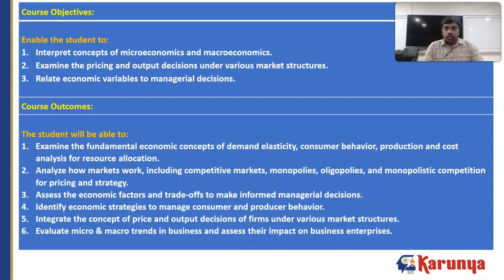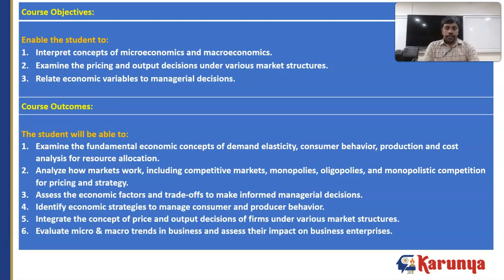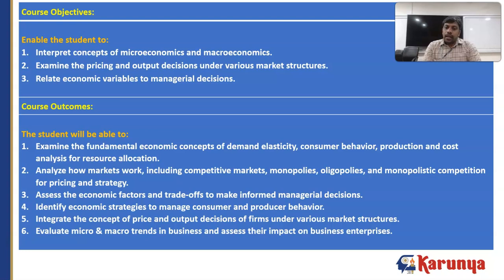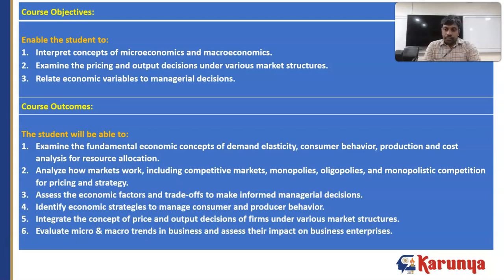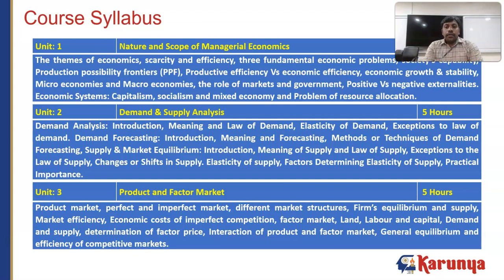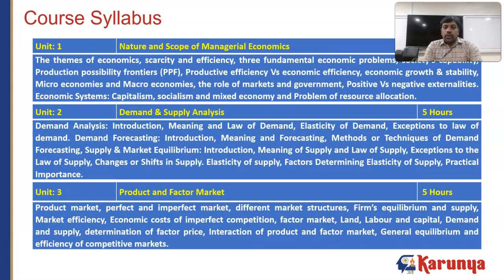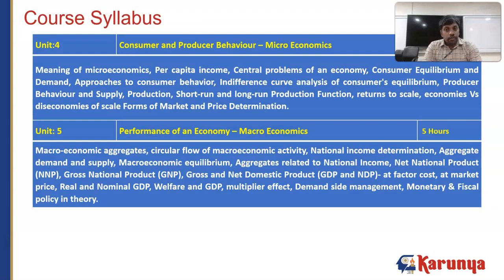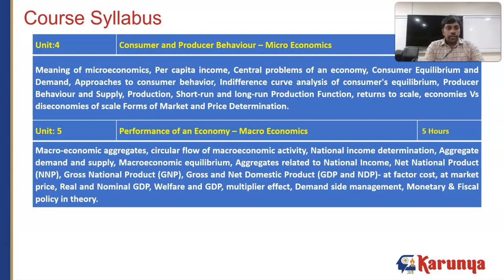CHAPTER 1: Introduction to Economics - Part 1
Dr. J. JERLIN RAJAN, MBA ECONOMICS MASTER CLASS